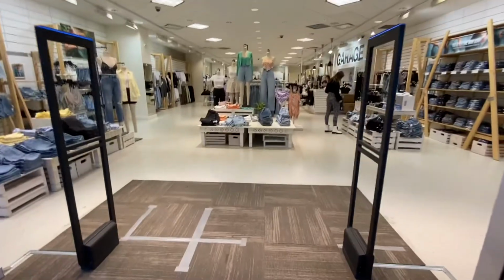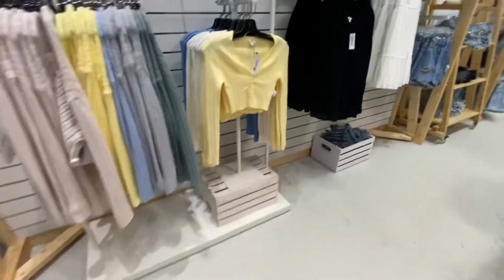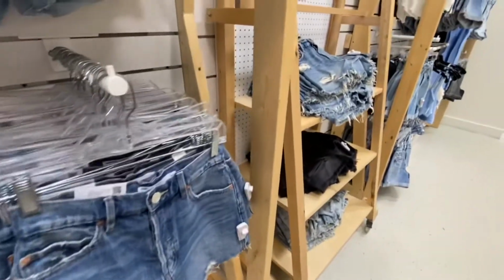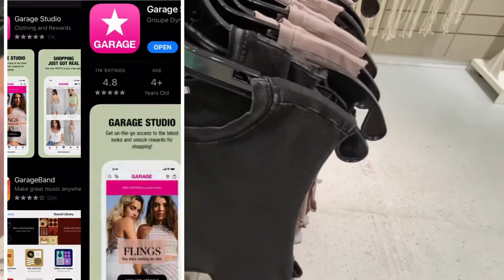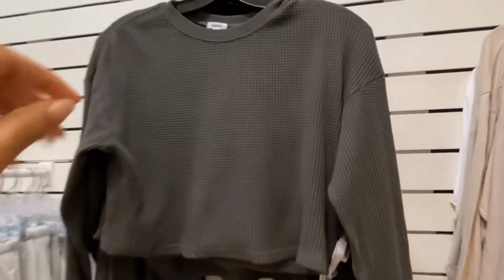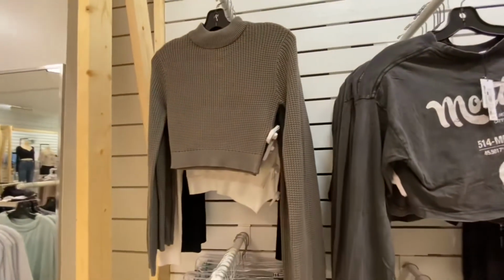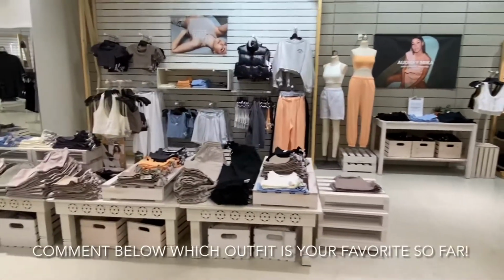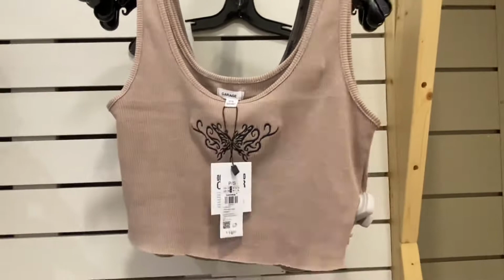Garage (Mall Venue) Spring Shopping Mini Walkthrough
This video is a spring fashion walkthrough at the Garage store venue at a local mall. Thank you in advance for watching!!!❤️

My latest creative photoshoot videos:

DIY Tissue Paper Flowers | Easy Spring Photo Idea | DIY Home Studio Project | Take Your Own Photos

Easy DIY Home Photo Studio Project |Laying Down In A Pile Of Flowers | Take Your Own Photos | Insta

Create a photoshoot concept idea with me | a room of pearls & roses | quick & easy set up

Road Royal Free Music [No copyright] Trap Hiphop beat